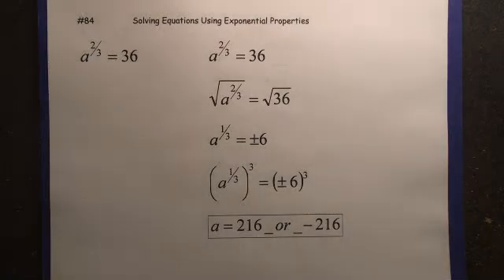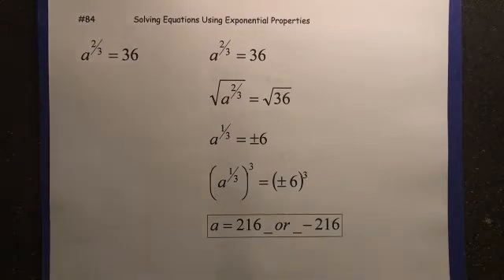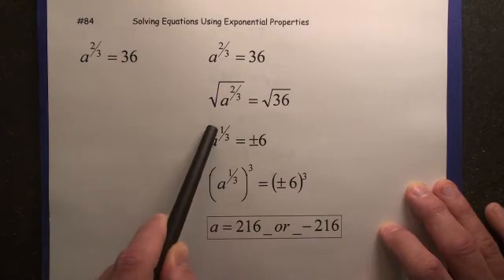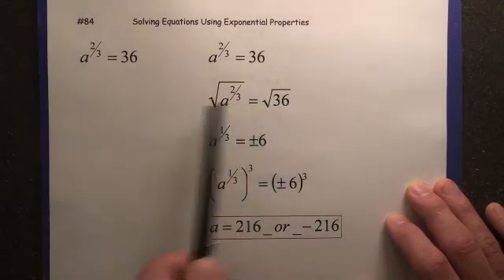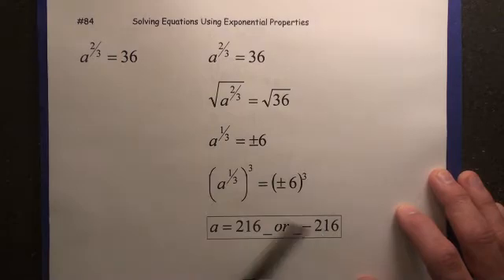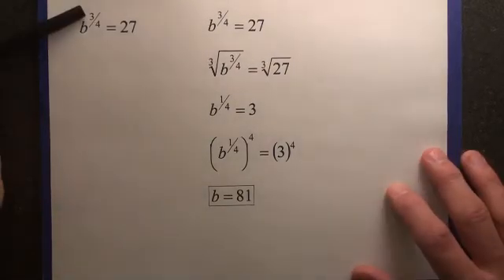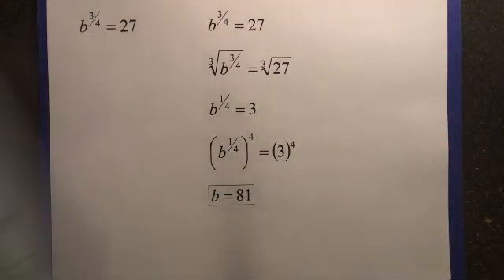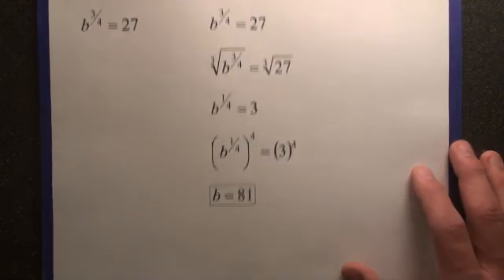#84 Solving Equations Using Properties of Exponents